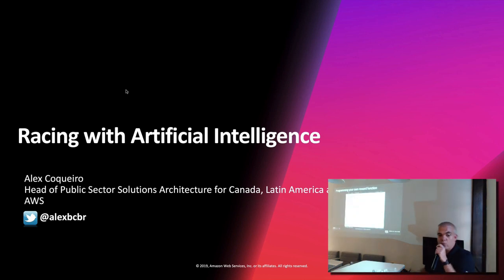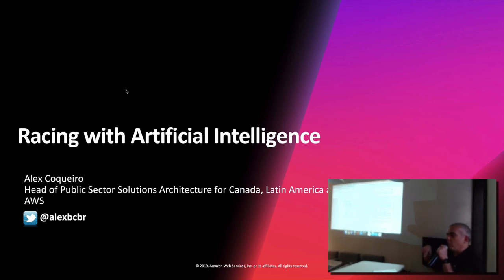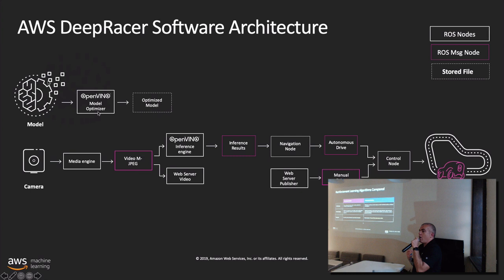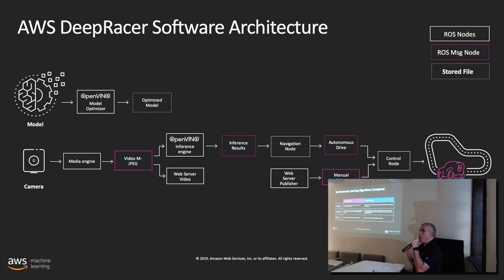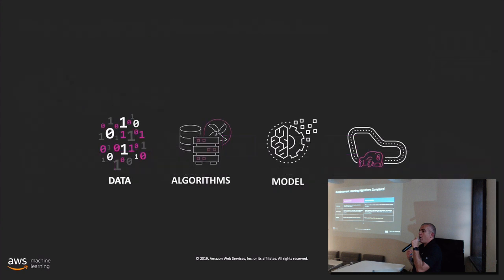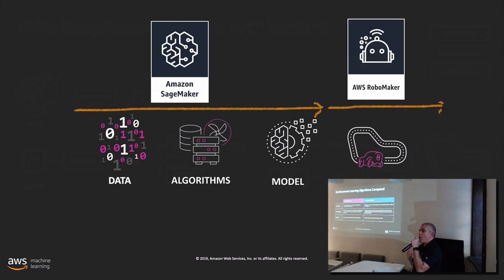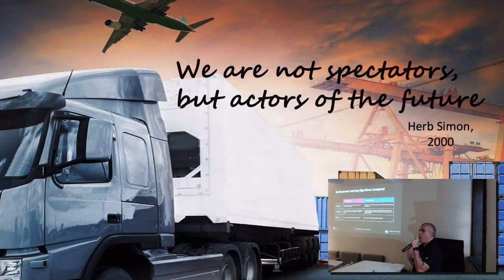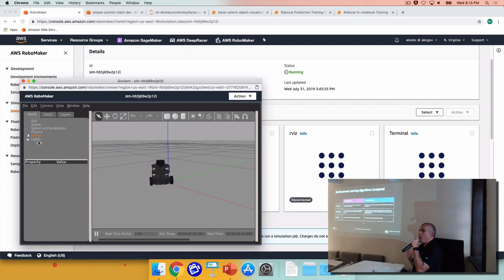Racing with Artificial Intelligence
AI + ML + Robotics combination is a game-changer, so ServerlessTO members were lucky to have Alex Barbosa Coqueiro - Public Sector Solutions Architect Manager at AWS Canada, introduce us to AWS Robomaker & AWS DeepRacer!

Alex also talked about managed ReinforcementLearning (RL) with Amazon SageMaker, and compared DeepRacer to Donkey Car – open source project for small-scale self-driving cars.